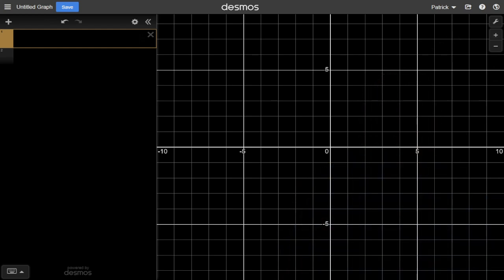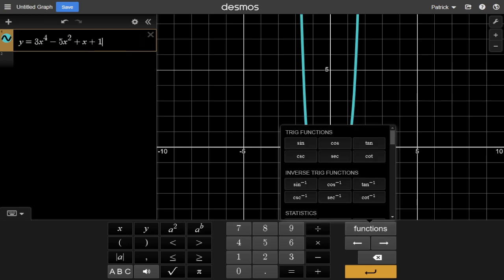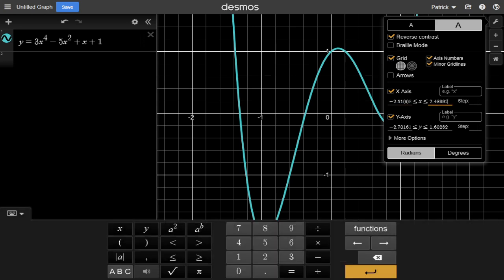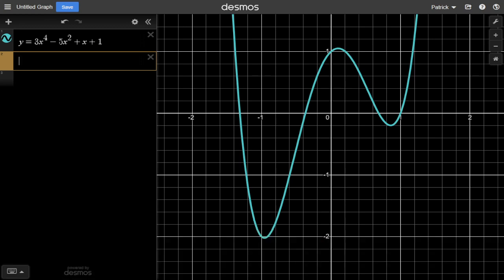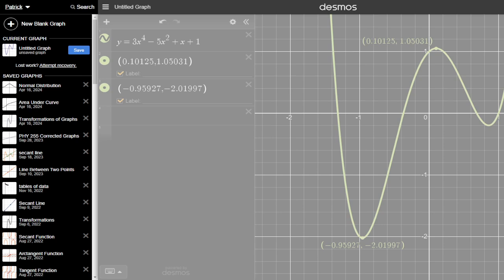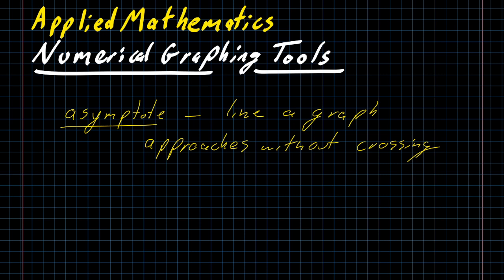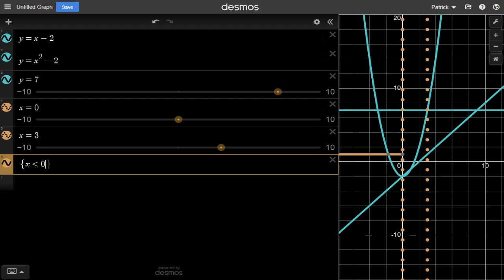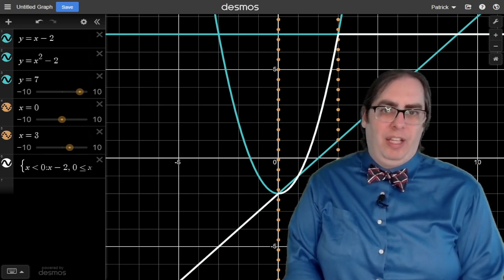Numerical Graphing Tools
Learning objectives for this lesson:
* Graph a function using computer software such as desmos
* Identify the intercepts and extrema of a function given its graph
* Graph a piecewise-defined function
* Export a computer generated graph as an image file